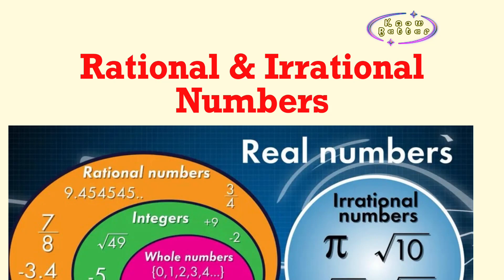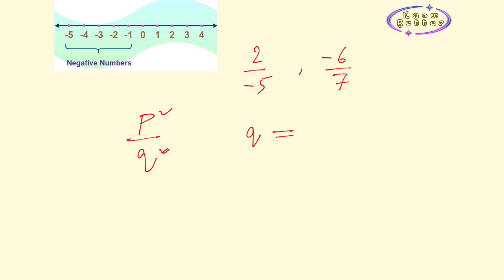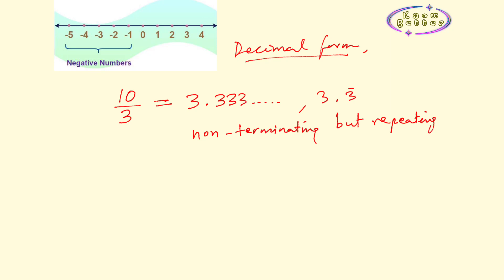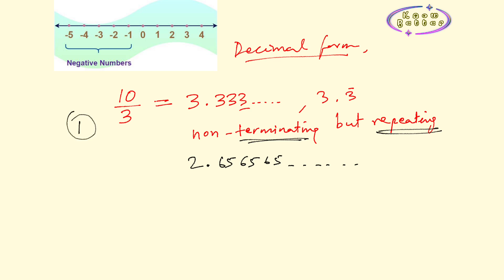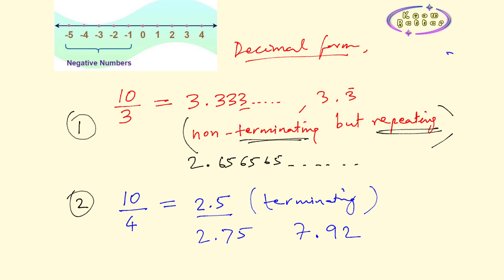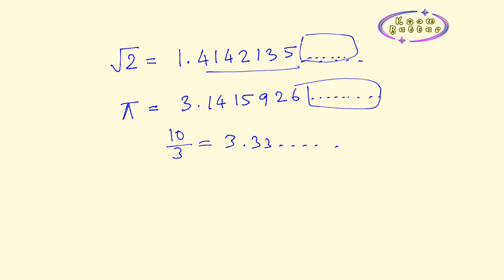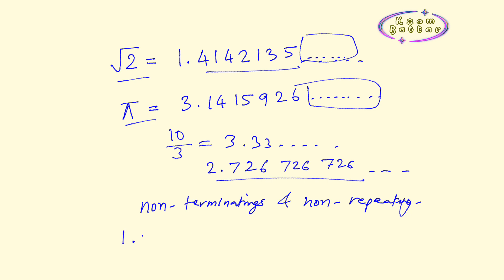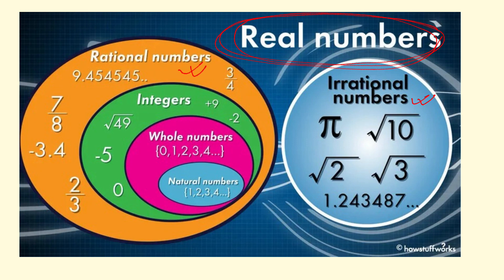Rational and Irrational numbers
Number system
School students
Competitive exams
Concepts